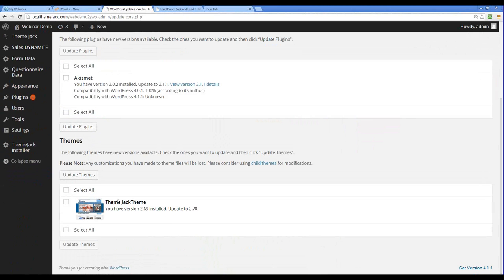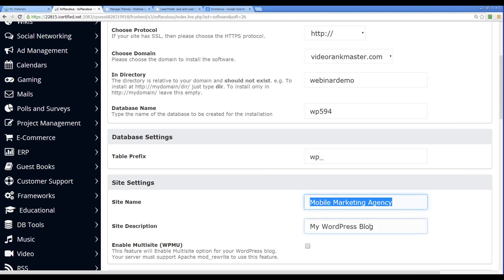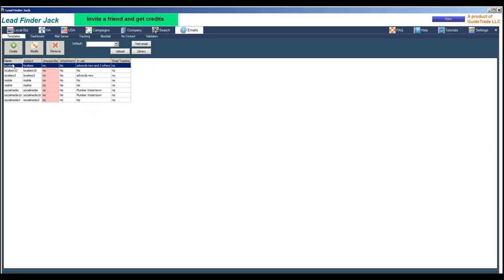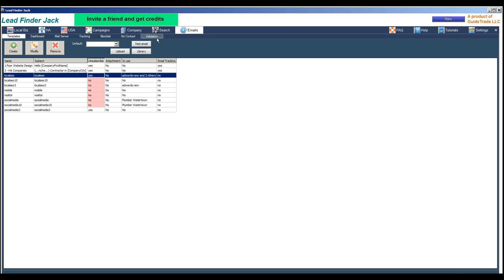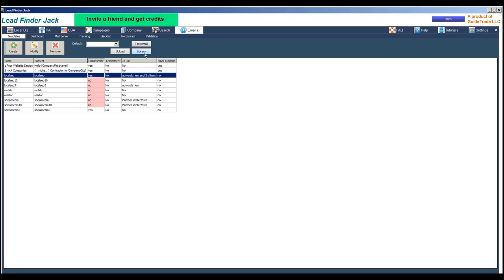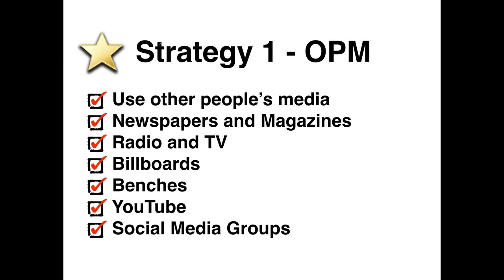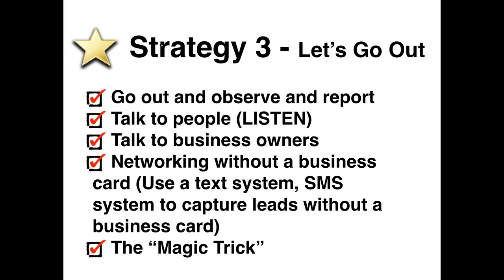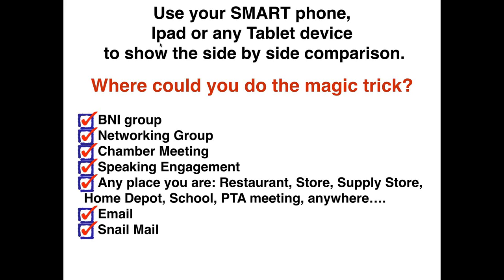Weekly Coaching with Don Jack Hopman and Tami! 2015 04 07